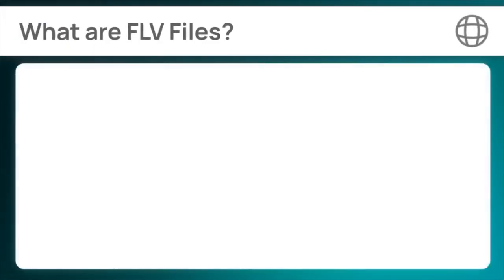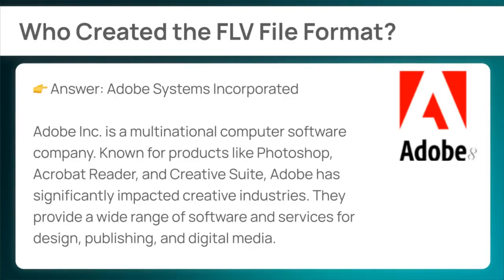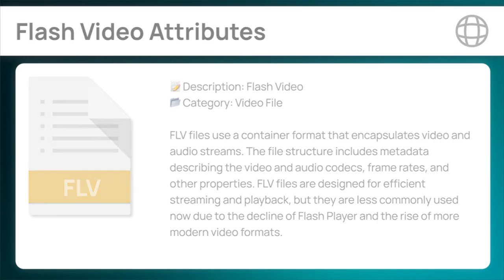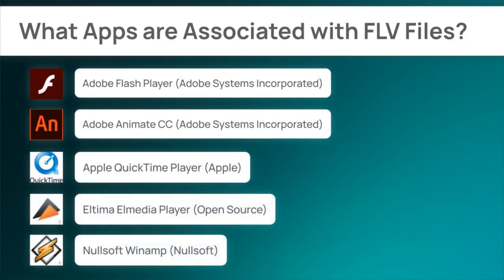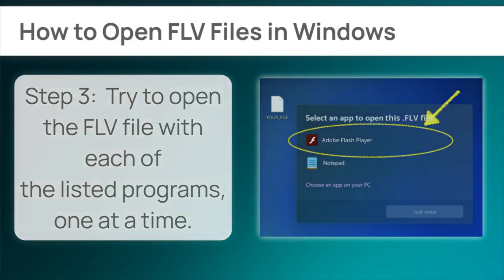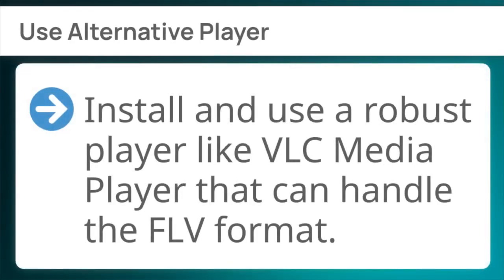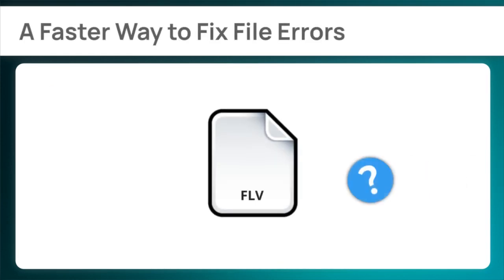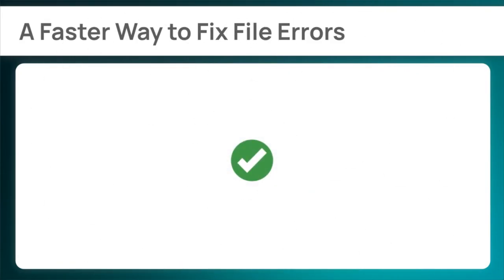How to Play FLV Files (VLC Media Player)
Having trouble opening your Flash Video format? You are not alone! In this quick tutorial, I’ll show you exactly how to open, view, and fix any FLV file on Windows — even if your PC doesn’t recognize the format. I'll show you free programs, how to fix common errors, and the easiest *1-click solution* if nothing else works.

FLV files use a container format that encapsulates video and audio streams. The file structure includes metadata describing the video and audio codecs, frame rates, and other properties. FLV files are designed for efficient streaming and playback, but they are less commonly used now due to the decline of Flash Player and the rise of more modern video formats.

File Viewer (Universal): If nothing else works, File Magic can automatically detect the right program for your FLV file.

▶ Your Guide to FLV:

- How to Use Alternative Player
- See what the FLV file contains and how it’s commonly used
- Fix mismatched FLV file associations in Windows
- Choose the best software to open FLV
- How to Check Codecs
- Resolve Windows issues that stop FLV from opening
- Explore the origins of the FLV file format
- How to Convert to MP4

Timestamps:

00:00 - Intro
00:24 - What are FLV Files?
00:48 - Inside the FLV Format Structure
01:10 - Open FLV Files
01:54 - Typical FLV Errors